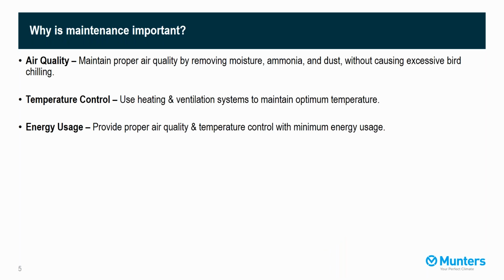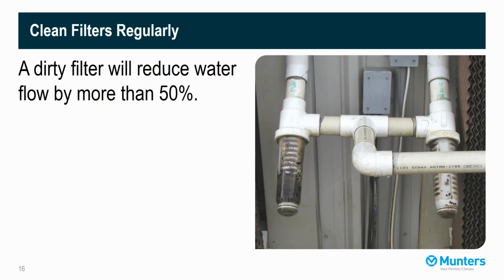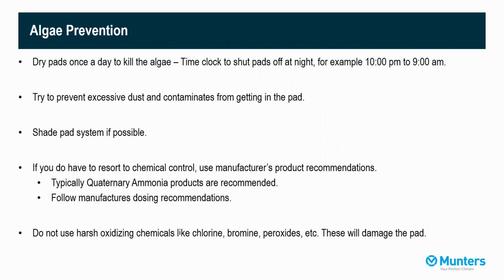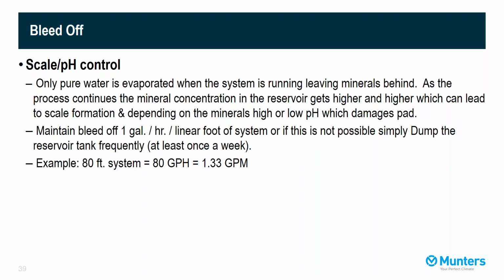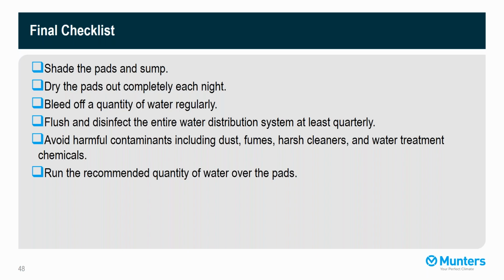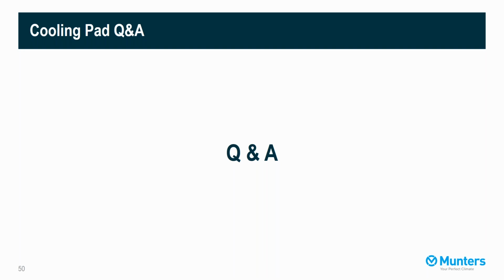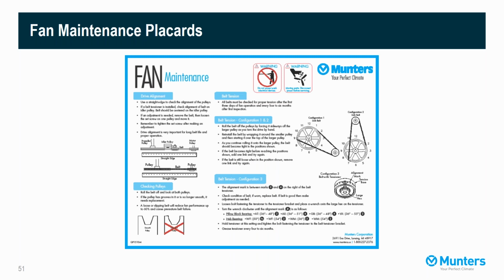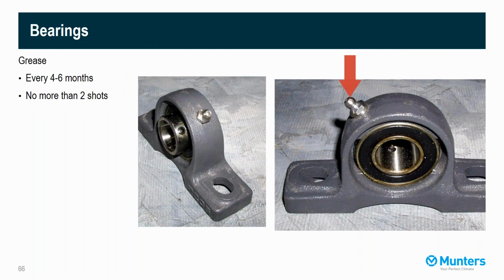Webinar Wednesday - Cooling Pad and Fan Maintenance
Munters Webinar Wednesday: Cooling Pad and Fan Maintenance

Watch to learn everything you need to know about maintaining cooling pads and belt drive fans. You'll learn when to perform maintenance tasks, how to avoid damage to parts, and receive tips on optimal maintenance schedules for both pad and fans.

Presented by:
- David Baker, CAD supervisor in systems applications
- Ross Demerly, engineering sales manager